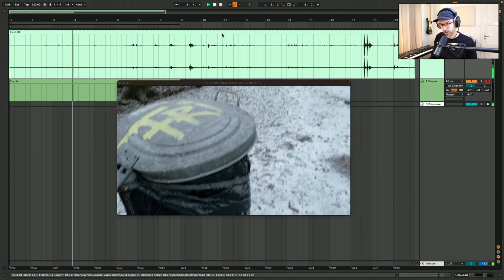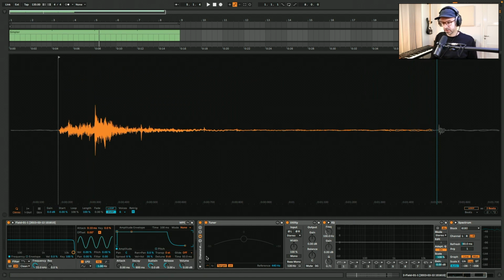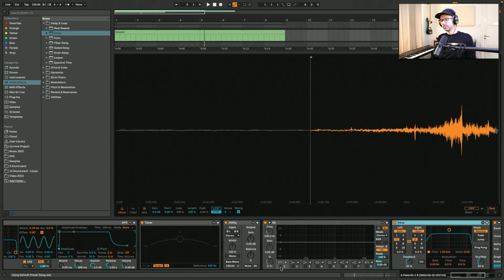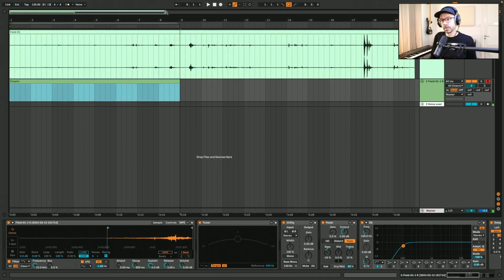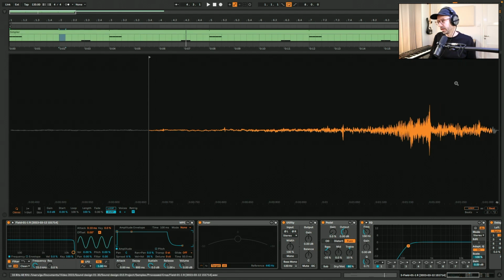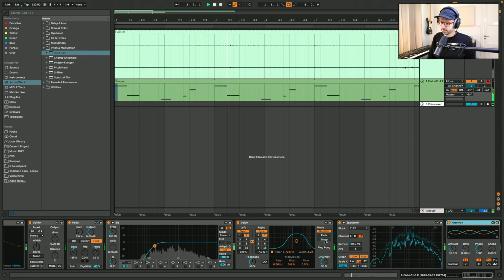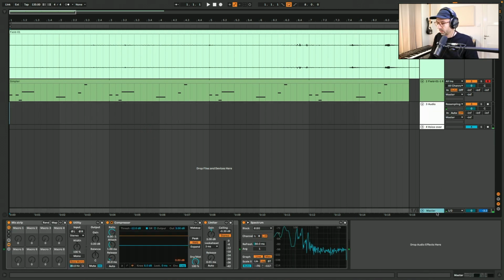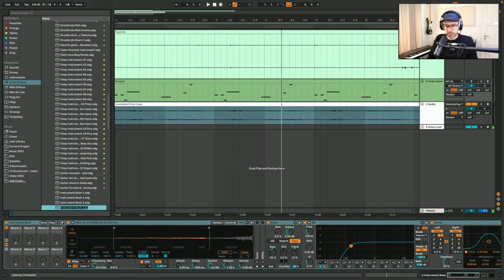Trash bin loop | Field recording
Creating a textural 8 bar loop from a field recording of a trash bin.
Doing sound design sessions help me to stay creative and have fun without the pressure of creating a finished song.

Additional gear used: Zoom H5 portable recorder

00:00 Intro + the original field recording
01:04 Simpler: adjusting start and end point, reversing the sample
02:30 Effects: delay and fuzz
03:28 Creating a rhythm
05:10 More effects: auto-pan
06:51 Re-sampling and saving an Instrument Rack